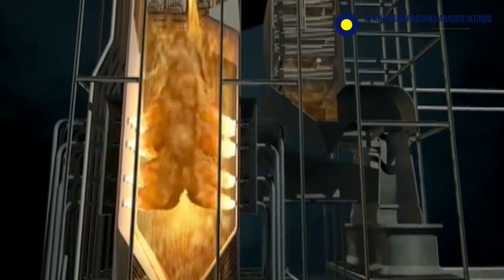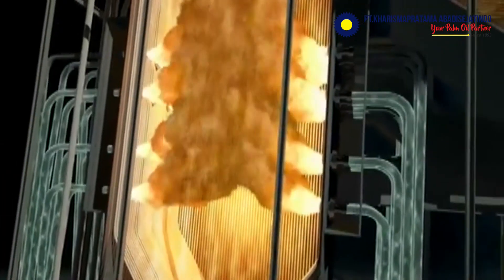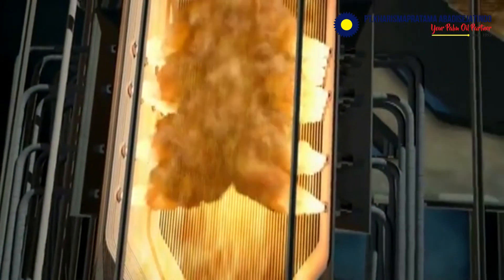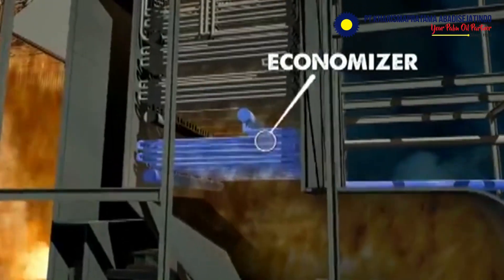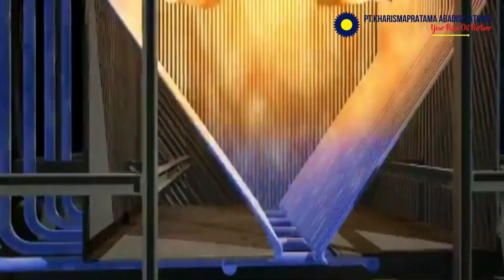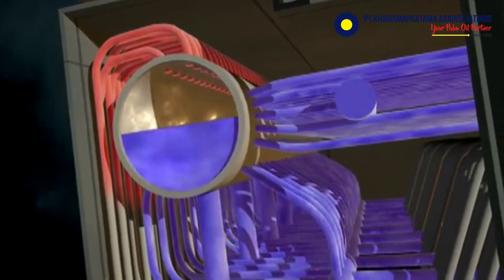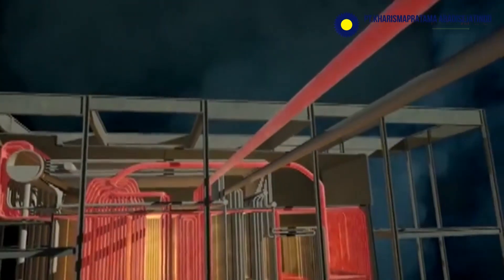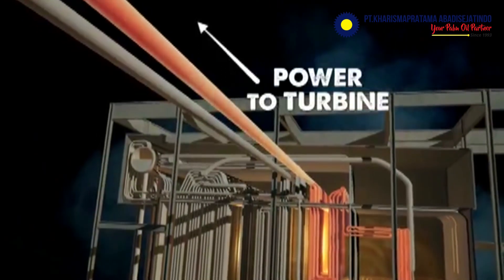SIMULASI CARA KERJA BOILER DI PABRIK KELAPA SAWIT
Boiler di pabrik Kelapa Sawit ada model:
1. Water tube Boiler
2. Superheater boiler

Secara sederhana, cara/prinsip kerja boiler adalah memanaskan air sampai mencapai titik didihnya (Boiling Point) hingga air berubah menjadi uap air (steam). Uap panas itulah yang dipakai untuk banyak keperluan di pabrik sawit seperti untuk pemanasan crude oil agar tidak membeku (layering) , untuk proses produksi minyak kelapa sawit, dan lain-lain hal.

Utk informasi lebih lanjut silahkan menghubungi:

PT. KHARISMAPRATAMA ABADISEJATINDO ( Your Palm Oil Mill Partner since 1993)

Our Product of Supply:
1. Steam Turbine ( Shinko) & Boiler
2. Screwpress, Digester, Sludge Centrifuge, Bunch Crusher, Ripple Mill/Nut Cracker, Rotary Brush Strainer, Tippler, Sand Cyclone, Rotary Brush Strainer, Hydrocyclone, Vacuum Oil Dryer, CS-Continuous Sterilizer( CB Modipalm-Palmiteco)
3. Vertical Sterilizer ( Sawipac)
4. Sterilizer Door ( Univessel)
5. Hoist and Crane ( DEMAG & SWF KRANTECHNIK)
6. Vibrating Screen ( Sweco)
7. Fan & Heater
8. Chain & Sprocket
9. OIL loss Analyzer ( Foss NIR)
10. EFB Shredder & EFB Press = Pencacah Tandan Kosong Sawit & Press Tankos ( MUARBAN LEE)
11. Mesin Press Kernel Sawit /Kernel Crushing KCP ( Muarban Lee)
12. BIOGAS ( Muarban Lee )
13. Air Separator ( Sawipac)

14. PELLET MILL / PELLETIZING (Wood /Empty Bunch)
15. Water Treatment Plant (WTP), Waste Water Treatment Plant (WWTP), Reverse Osmosis (RO) System
16. Sparepart Mesin Pabrik Sawit

UNIT SALES - READY STOCK SPAREPART - TECHNICAL SERVICE & COMMISIONING

Untuk Keterangan Lebih Lanjut dapat menghubungi:
PT. KHARISMAPRATAMA ABADISEJATINDO

Mesin pabrik sawit
Moving grate boiler
biomass burning boiler